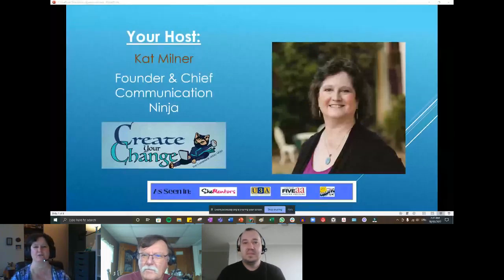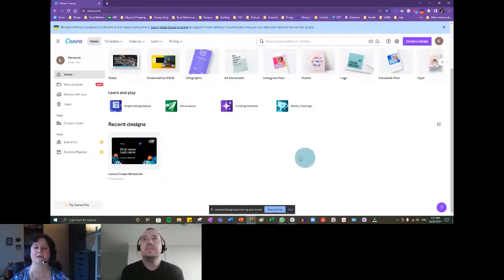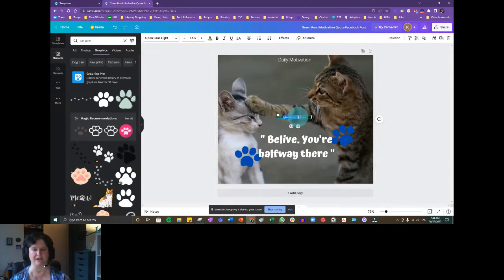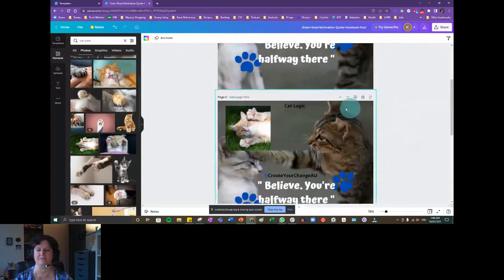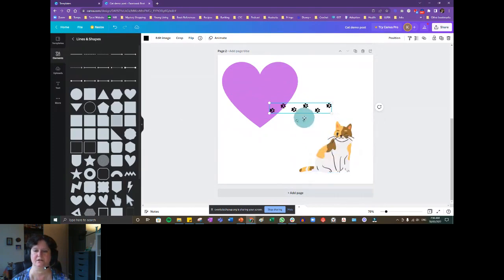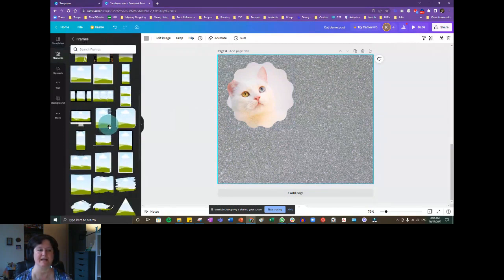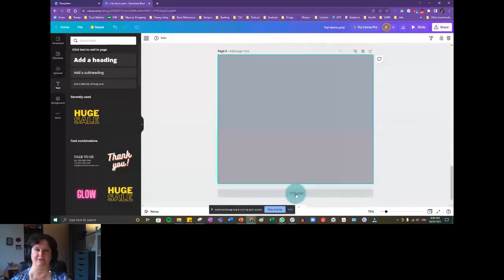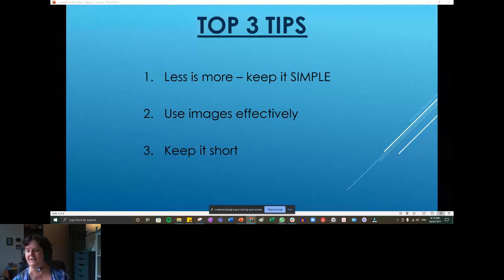TechSoup Connect Australia: Learn CANVA like a PRO!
Hosted by TechSoup Connect Australia on March 30, 2022

Knowing the basics of CANVA can up-level your graphics for your nonprofit and social media.

In this workshop, we'll cover:

- My 3 hottest tips for making your images look amazing

- How to easily add fun effects, layer

- How to post to Facebook straight from CANVA, saving you time and energy!

- All of this on the FREE version of CANVA!